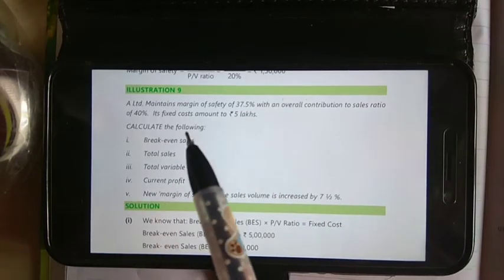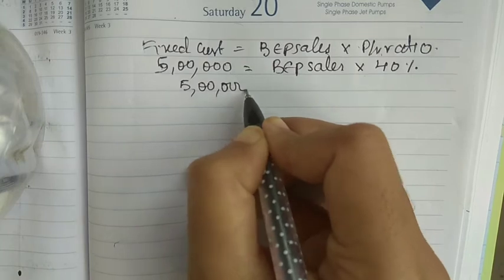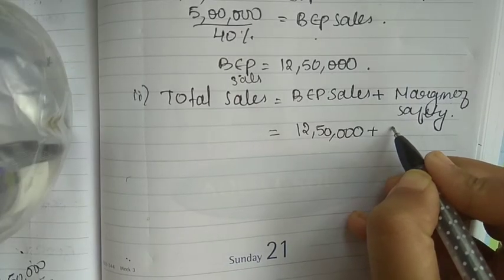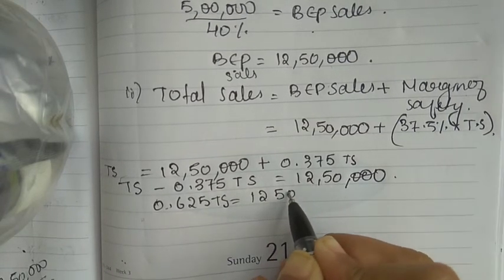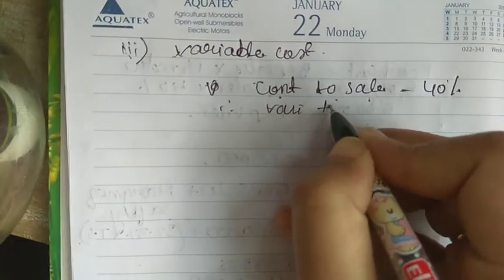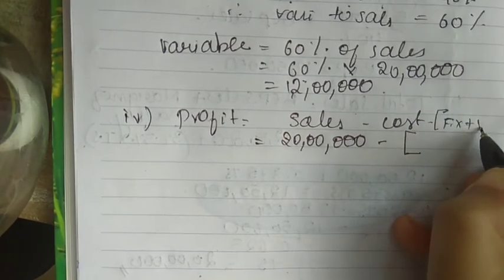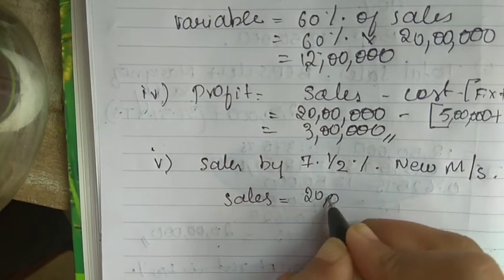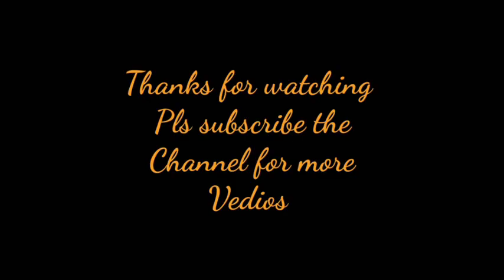CA INTER MARGINAL COSTING ILLUSTRATION 9| ca intermediate|ca vedio class|caintercosting